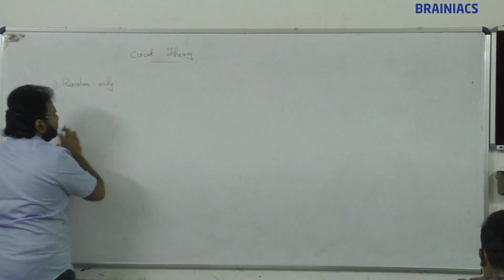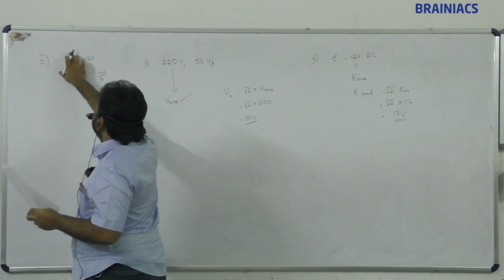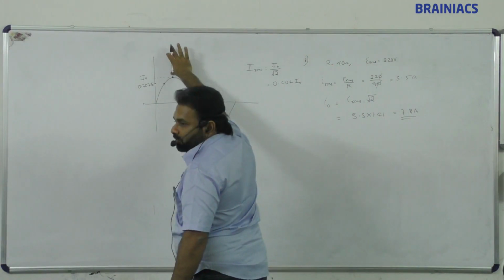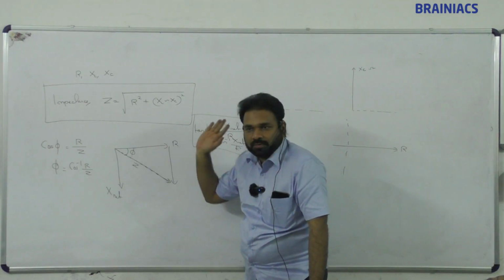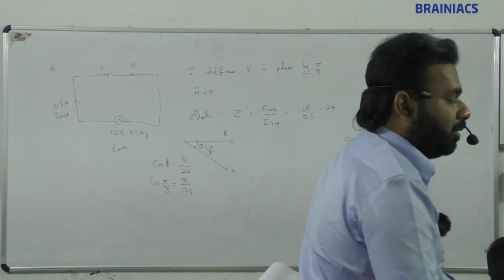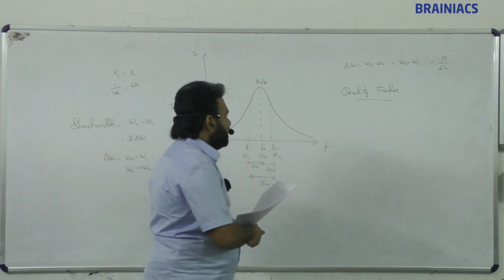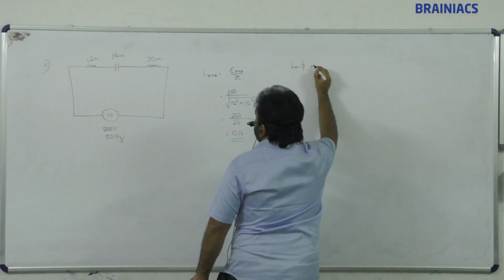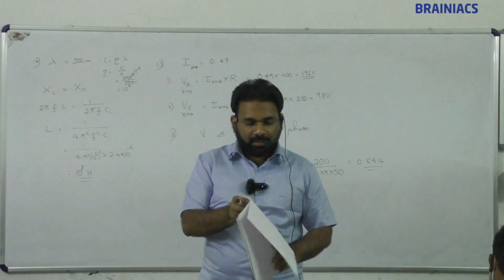ALTERNATING CURRENT- 2|BRAINIACS CLASSES|TARGET NEET 2024|NCERT LECTURE SERIES IN ENGLISH